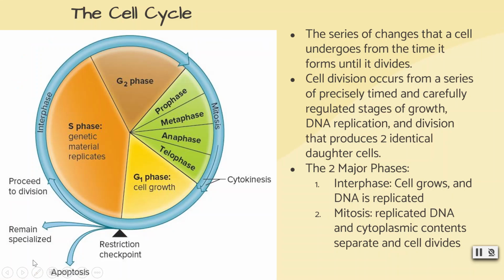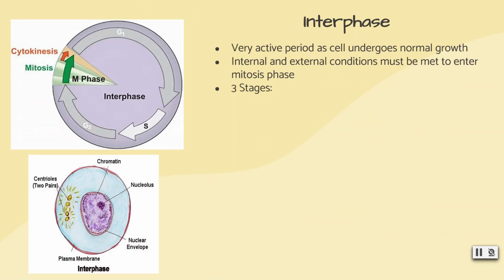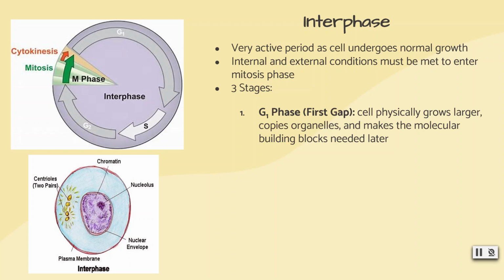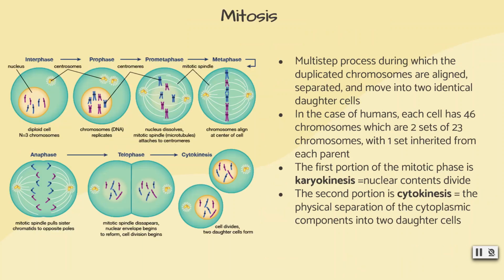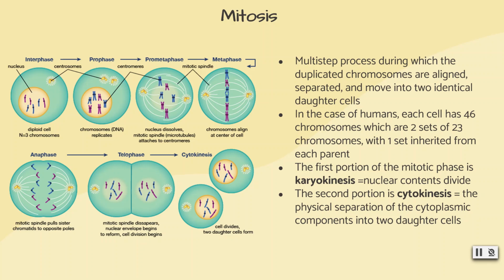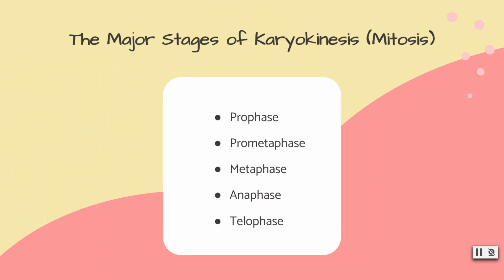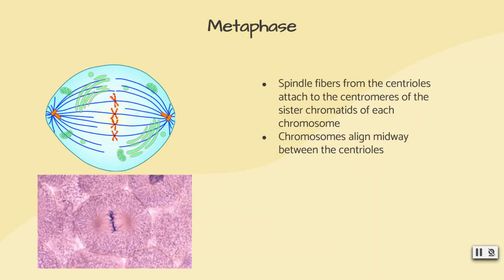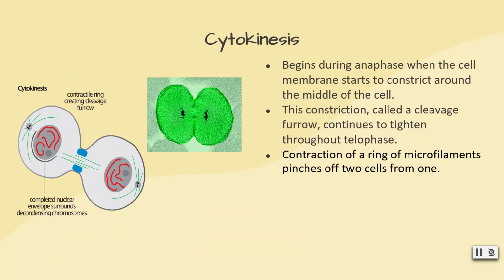Chapter 3. The Cell Cycle